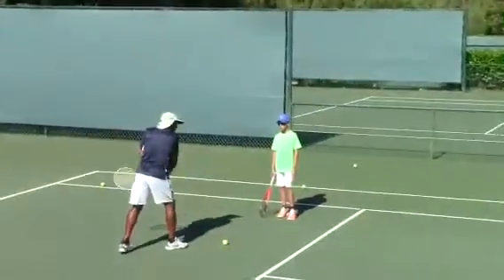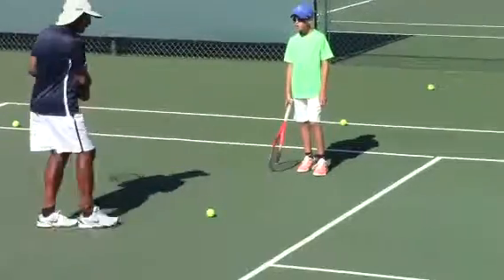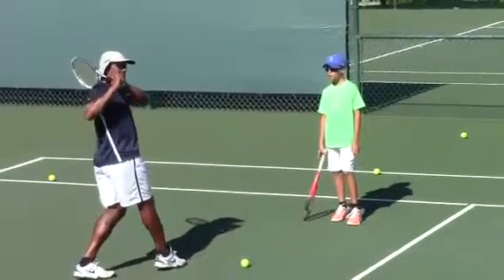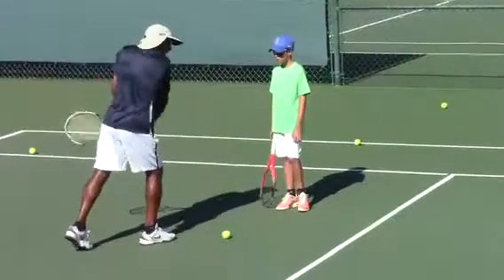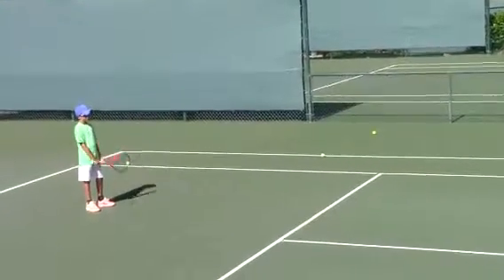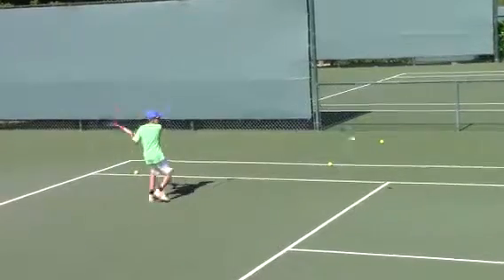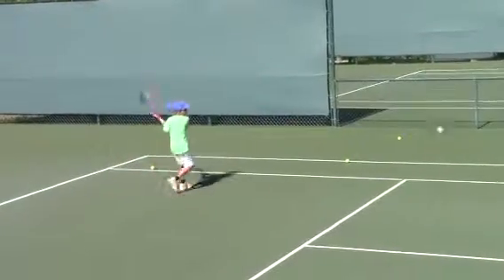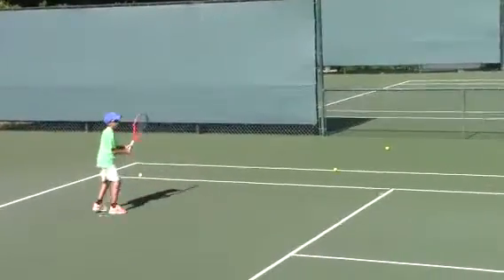I piedi nel rovescio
Tennis con Todd